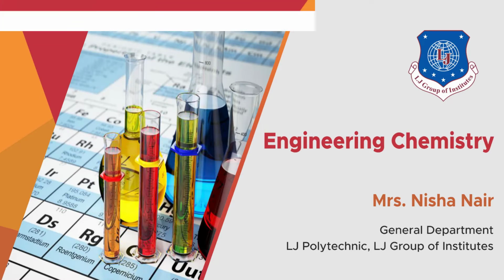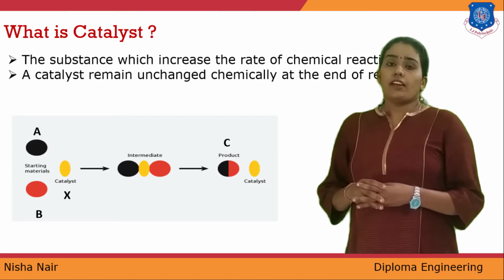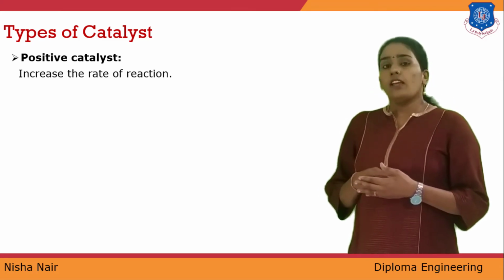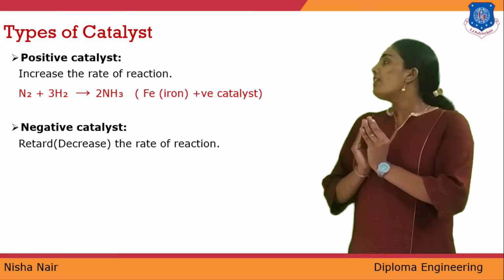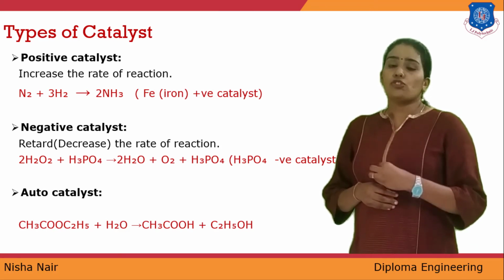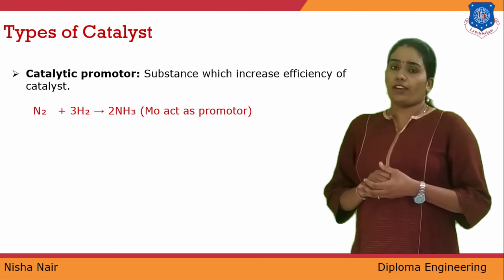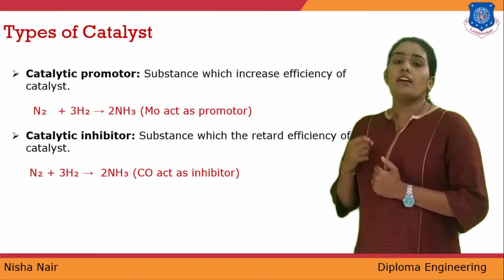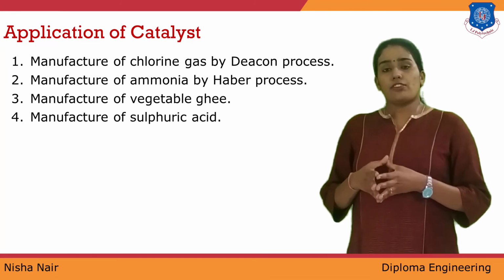Chemistry - Catalyst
In this video you will understand about catalyst, types of catalyst with its application
Catalyst# Engineering Chemistry#GTU#3300006
This channel helps all my engineering students to learn about the role of subject chemistry in engineering field.